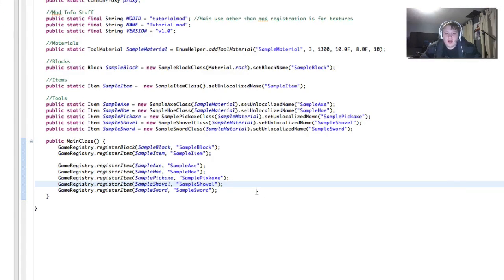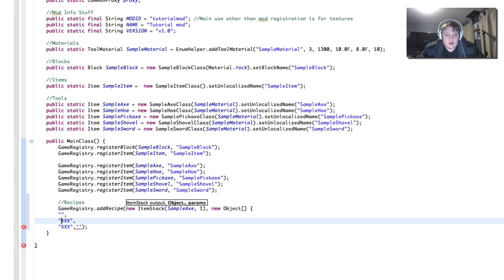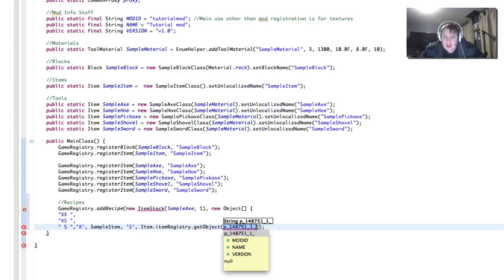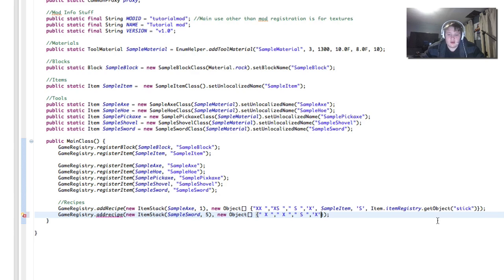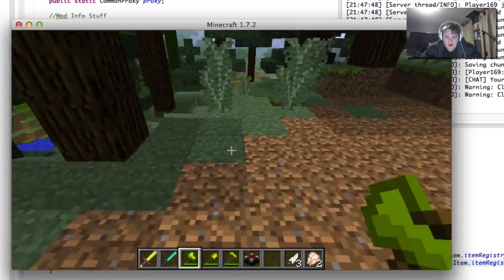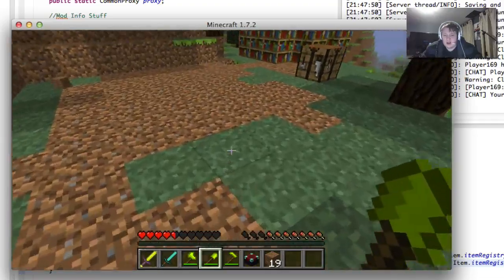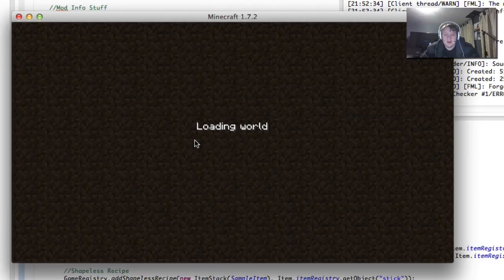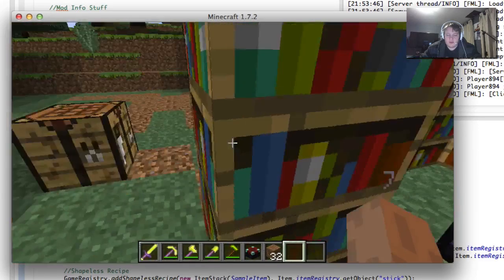Minecraft Forge 1.7.2 - Crafting Recipes